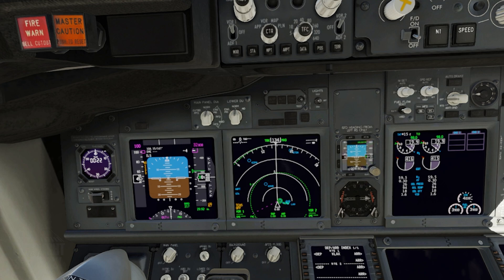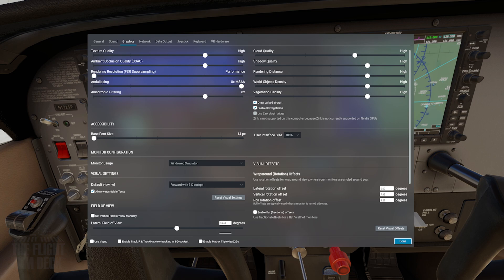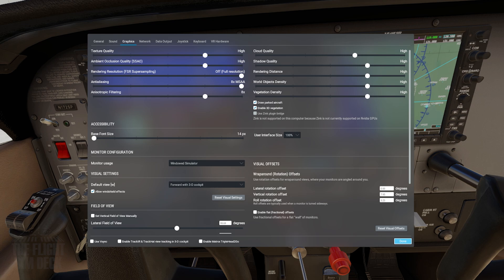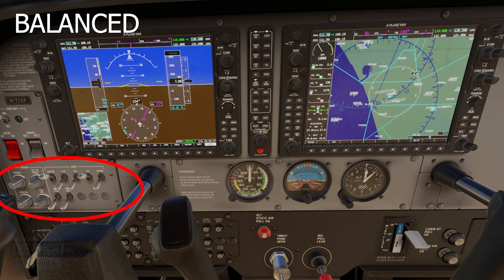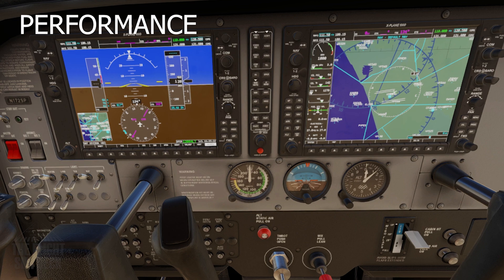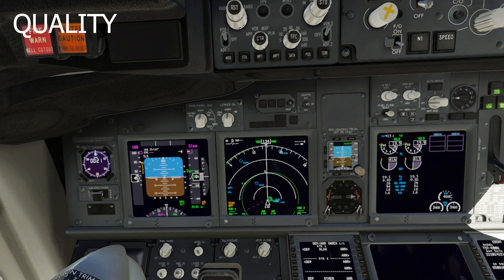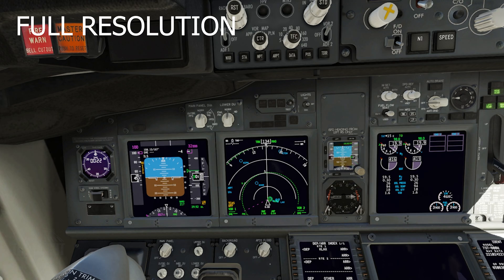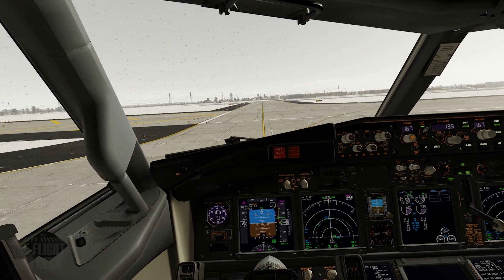Fix Blurry Instrument Textures | X-Plane 12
A straight to the point video on why you might be seeing blurry or muddy textures around your flight deck.

Hardware:
Intel Core i7-10700K Comet Lake 8-Core oc 4.8 GHz
MPG Z490 GAMING PLUS
Hydro Series, H100i RGB Platinum
G.Skill Tridentz RGB Series 32GB (2 x 16GB)
860 EVO Series 2.5" 2TB SATA III
CRG9 Dual QHD Curved QLED Gaming Monitor
VKB NXT Gladiator Stick

Software:
X-Plane 12